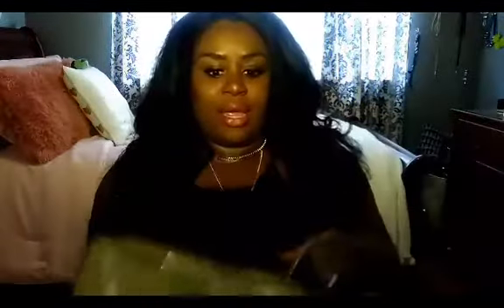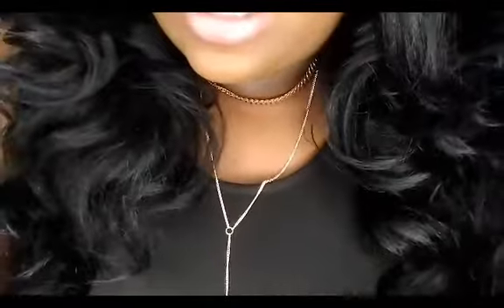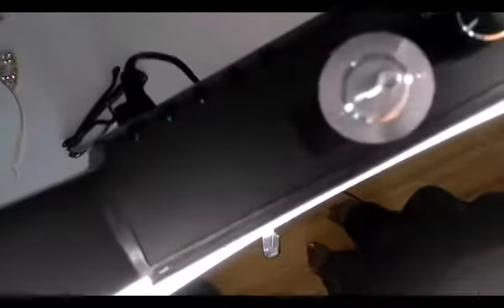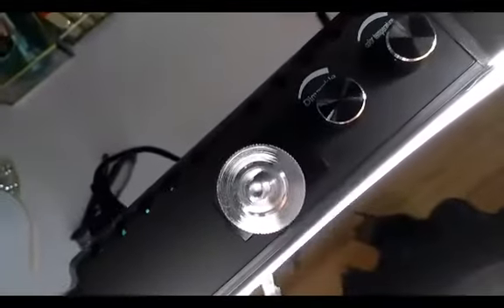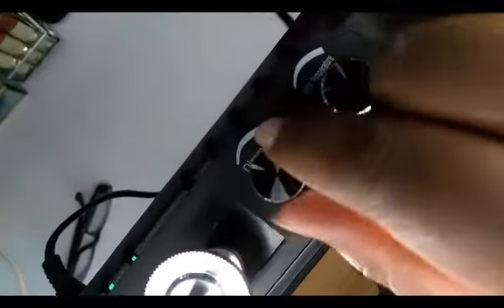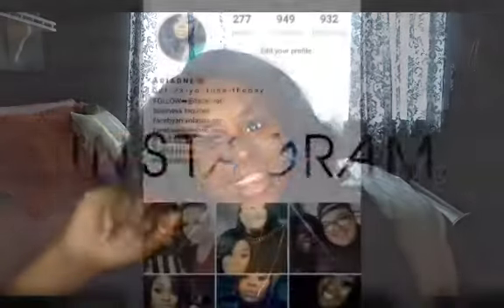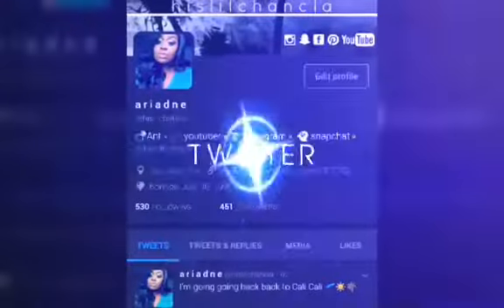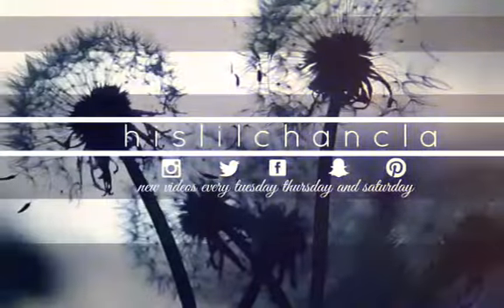MY NEW RINGLIGHT | EBAY RING LIGHT - ROCOMOCO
hey!!! hope you're as excited as I am lol!!